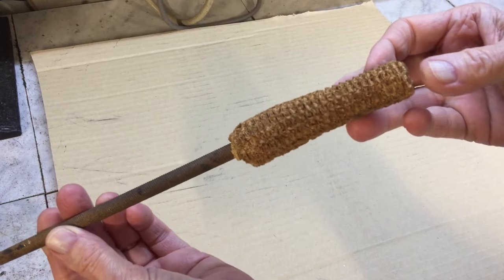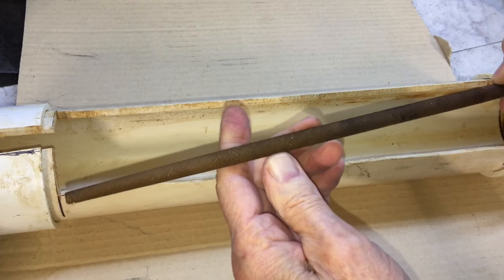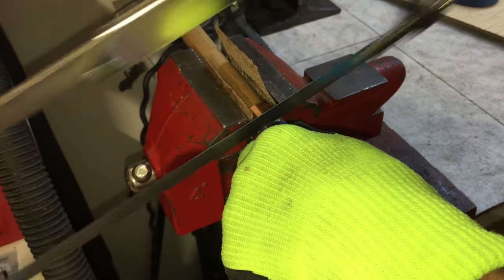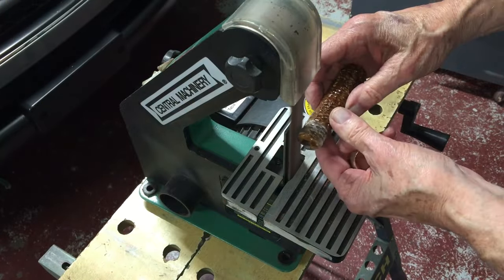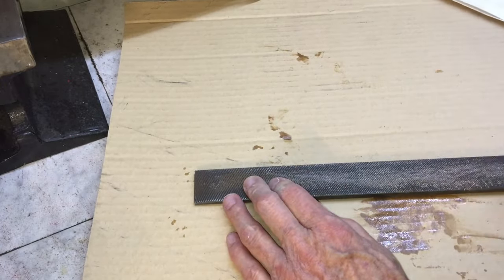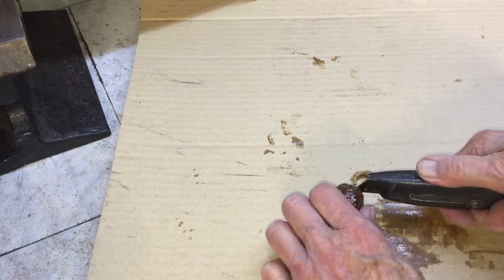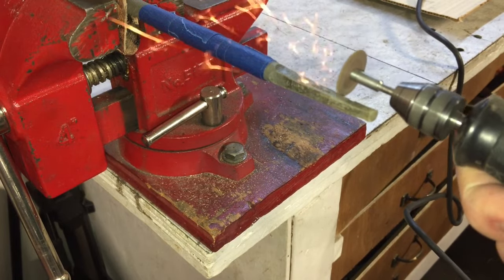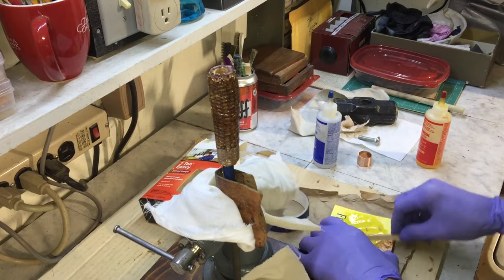Rat Tail File with Corncob Handle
I found this rusty rat tail file with a loose corncob handle in a used tool bin at a thrift store.  I had never seen a file with a corncob handle before.  I have led a sheltered life apparently as I have learned they are common.  Here is my attempt to make it usable.